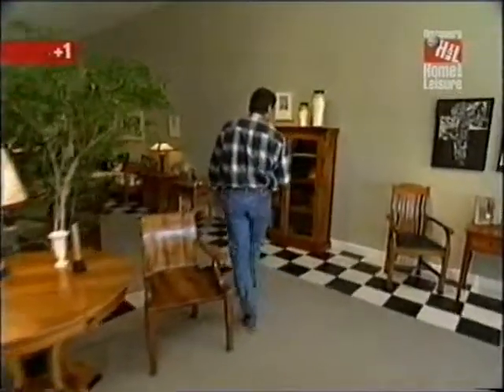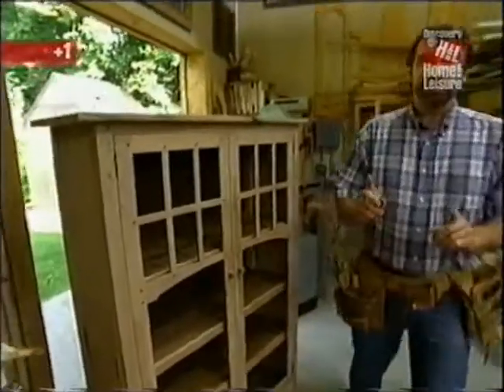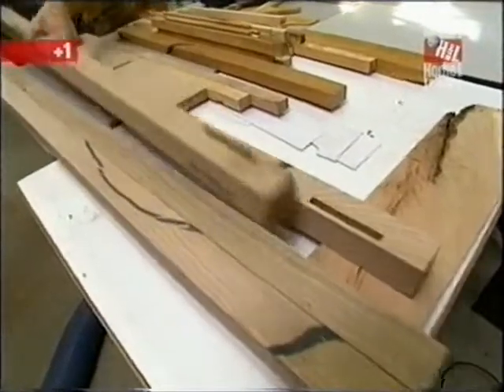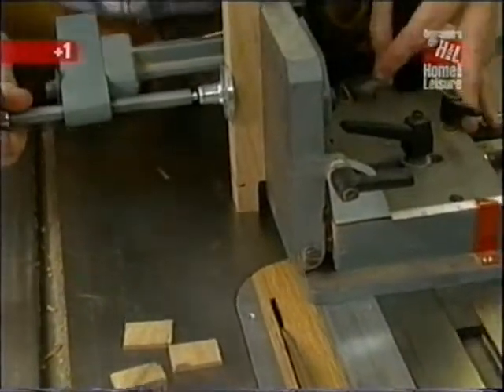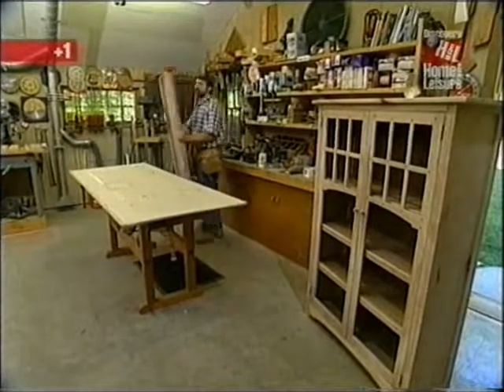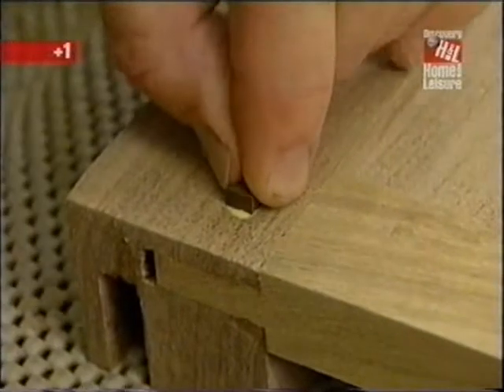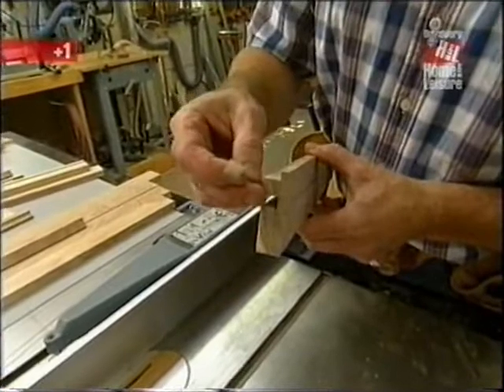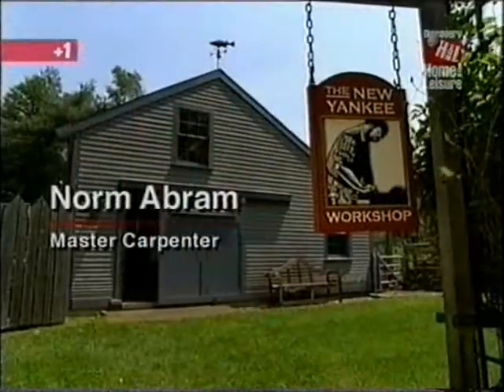New Yankee Workshop 10 Season series 8 Mesquite Bookcase / Книжный шкаф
New Yankee Workshop 10 Season series 8 Mesquite Bookcase
New Yankee Workshop 10 Season series 8  Книжный шкаф своими руками